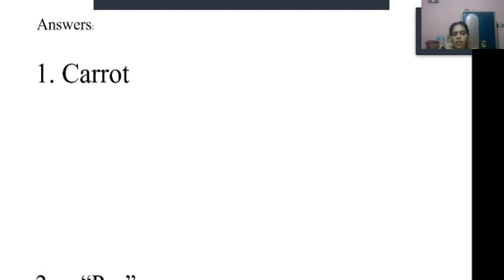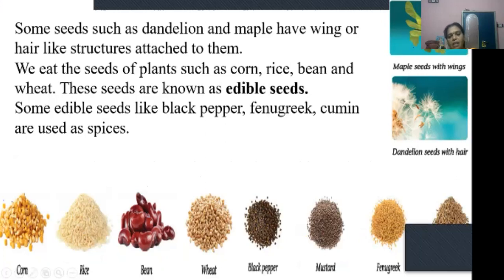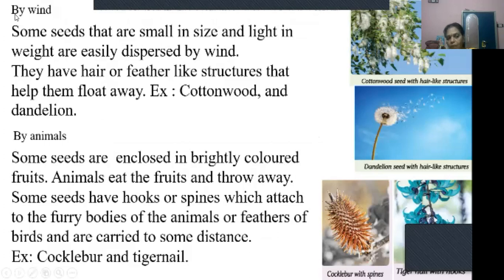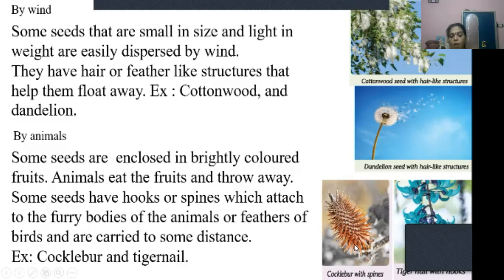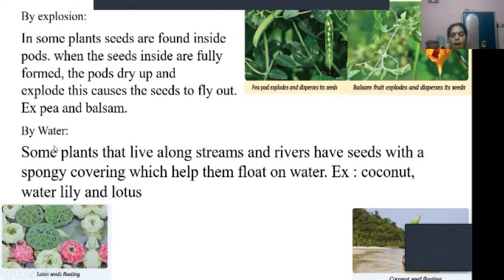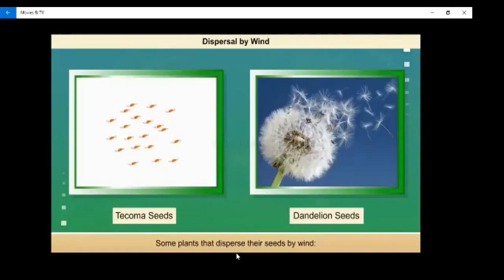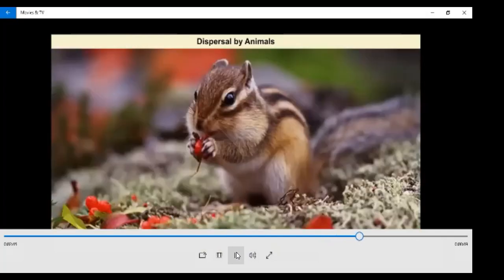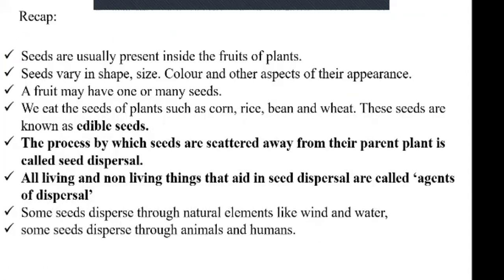Ln 9 Seeds and sprouts part 1